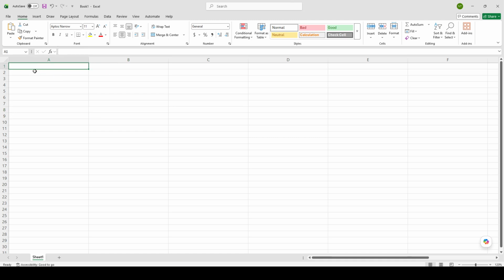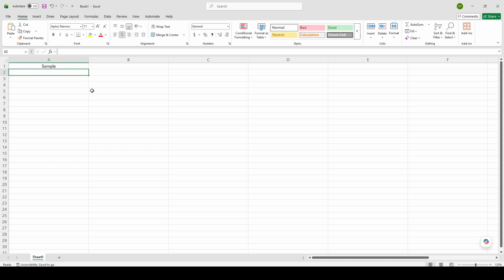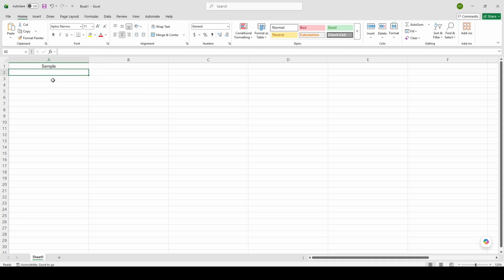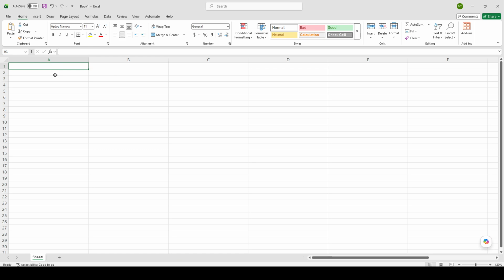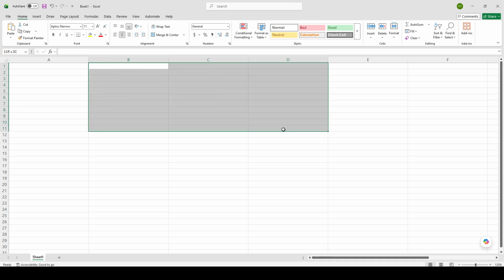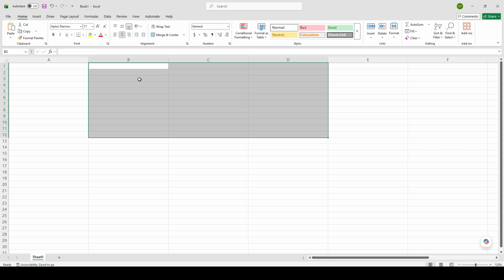How To Work With Cell Basics In Excel [2026 Guide]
How To Work With Cell Basics In Excel

Learn how to work with cell basics in Excel so you can enter, edit, and format data with confidence. In this quick Excel lesson, you’ll practice selecting cells, moving around a worksheet, using the fill handle, and applying simple number formats. Perfect if you’re searching for Excel for beginners, how to use Excel cells, or basic spreadsheet skills.

-Google Drive
-Google Meets
-Google Sheets
-Google Chrome
-Google Forms
-Google Gmail